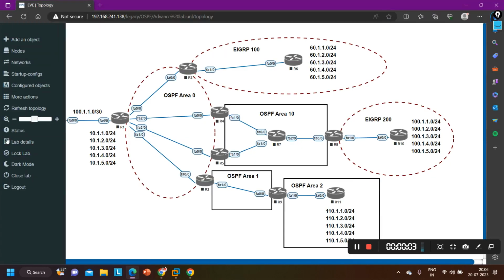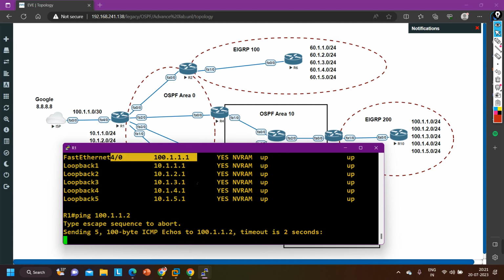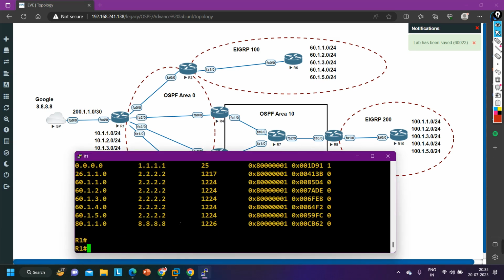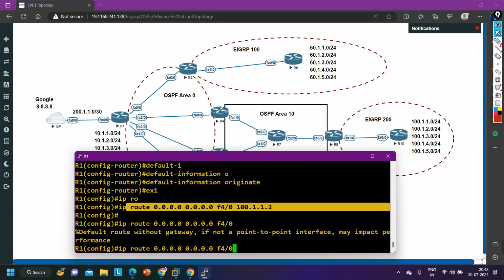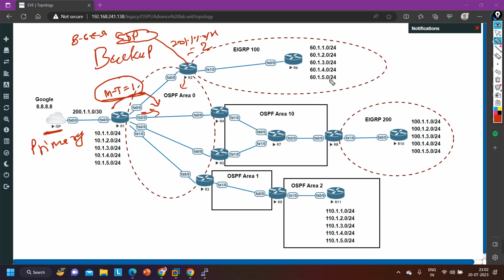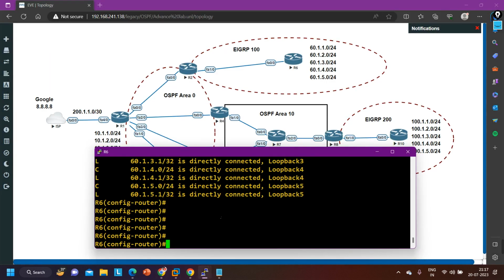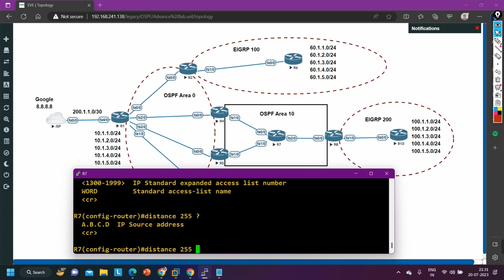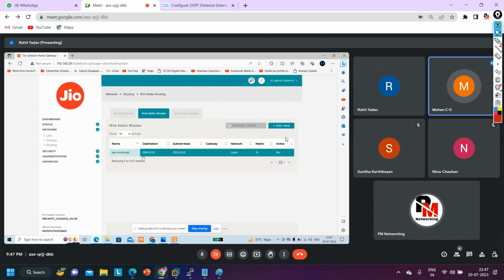day 24 1st